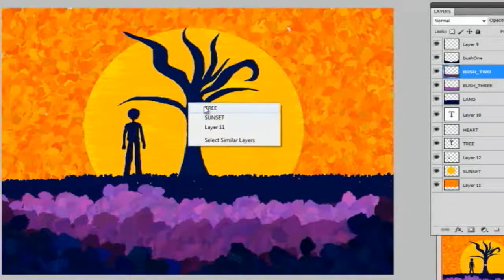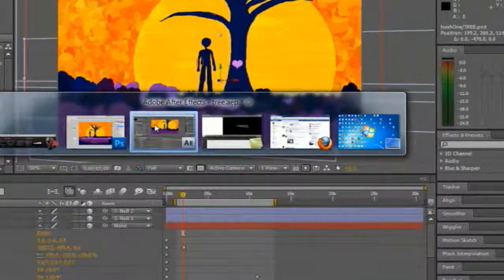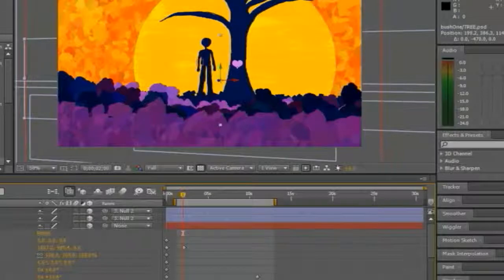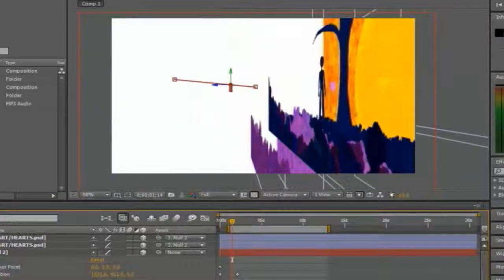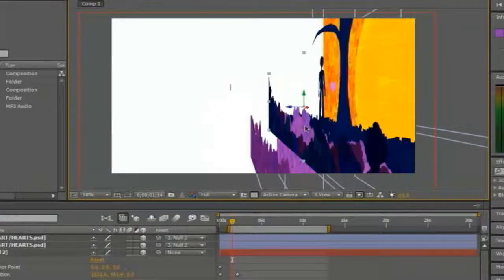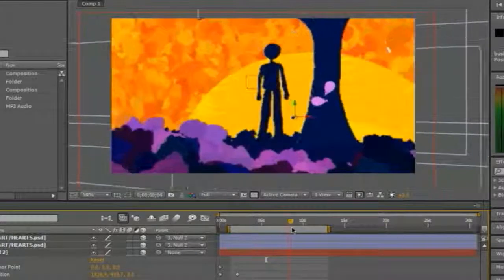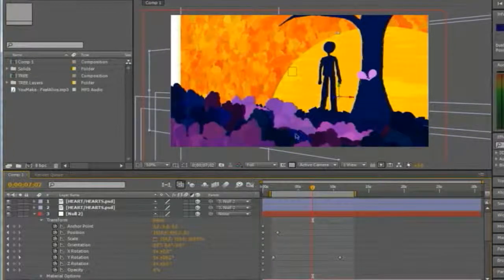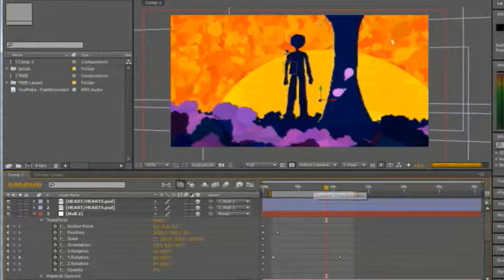Marketing Videos That Connect - Turn Your Visitors Into Customers With Animation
Second part of the video showing an inside preview of the process in creating very simple animation to engage your audience, entertain, educate and turn visitors into customers.

Using simple animation can make a difference in how you communicate and connect with your audience. We look at, the process after we have done the sketches, added colour in photoshop. To step into after effects.

I'll be sharing more videos before launching the course. This course will help with getting used to the strong basics in creating a story, the sketches, inking in the sketches, and doing the simple animations in after effects.

Though it is simple, there will be work to do but there will be a library of images (sketches) to use, to speed up your learning, plus space to ask questions in the members area.